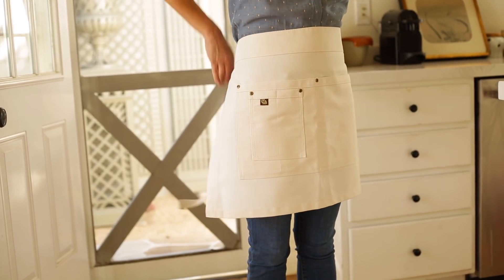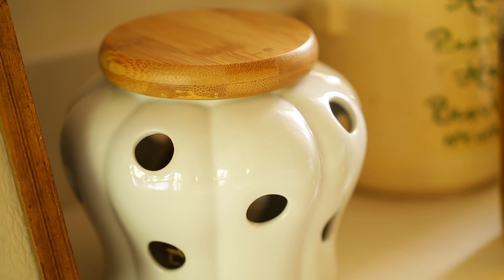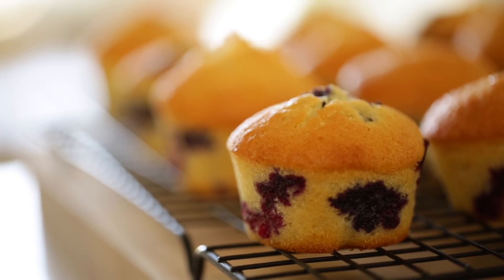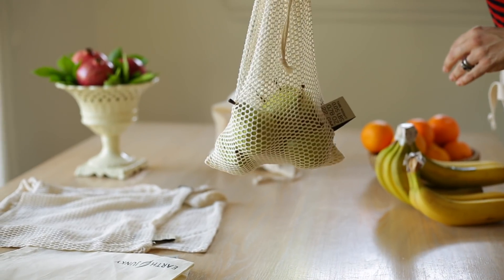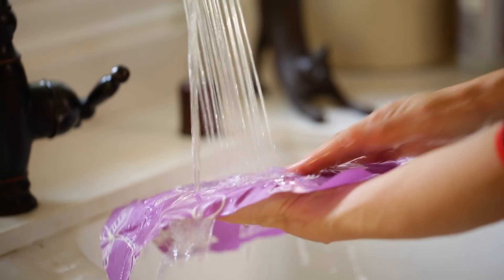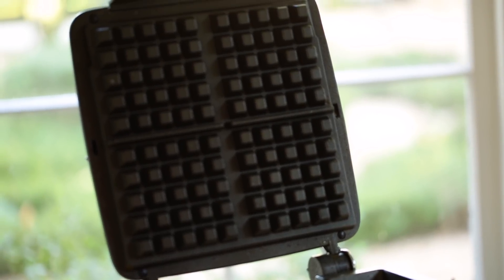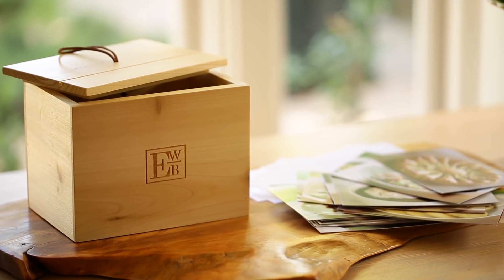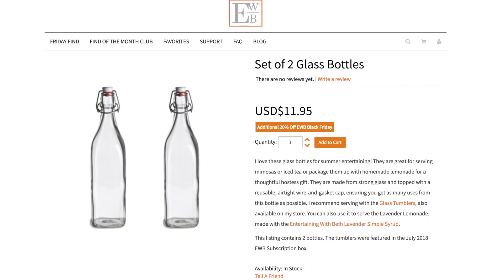15 AWESOME Gift Ideas for Foodies! | ENTERTAINING WITH BETH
Need a gift idea for the favorite foodie in your life?  This 15-item Gift Guide for Foodies is sure to spark a few ideas!

SHOP THE GIFT IDEAS! Some of these links go to Amazon or my own shop where I am  compensated on products sold at no additional cost to the consumer)

WOOD TRIVET
WHITE CASSEROLE DISH
PRODUCE BAGS
YOGA CAT
ALL-CLAD WAFFLE IRON
LE CREUSET DUTCH OVEN
LE CREUSET BRAISER
PACK IT FREEZER TOTE
FRENCH LEMONADE BOTTLES

SOME OF MY FAVORITE HOLIDAY RECIPES!